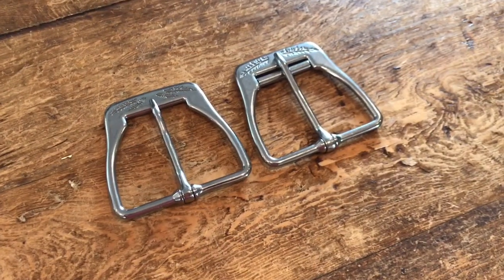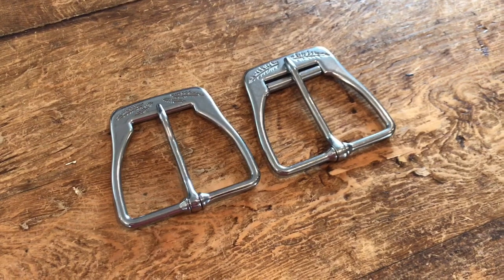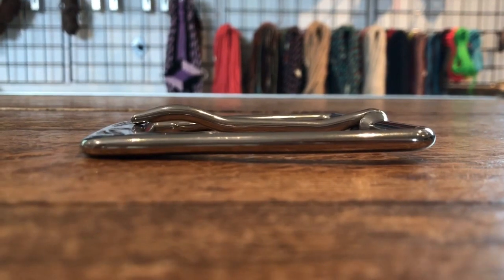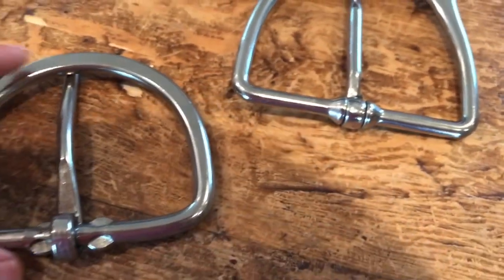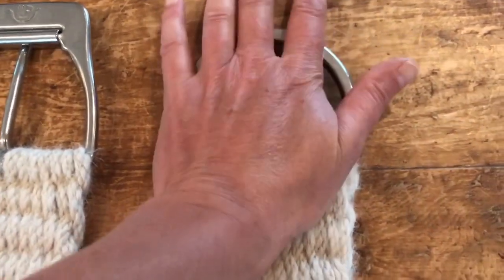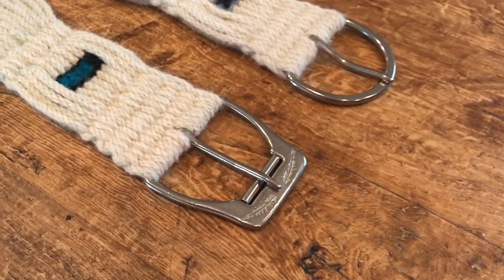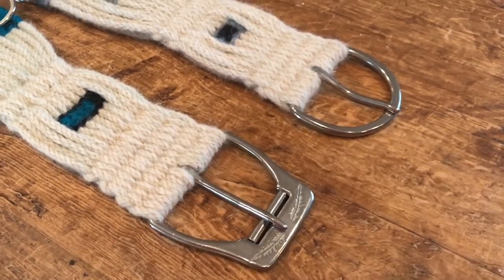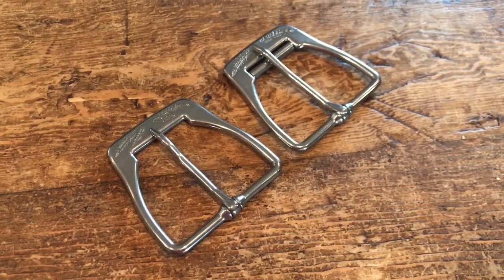PL Custom Cinches Vaquero Buckles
Discover the advantages of the PL Custom Cinches buckles. For the benefit of your riding and your horse’s comfort!